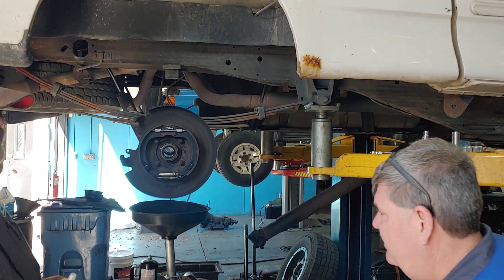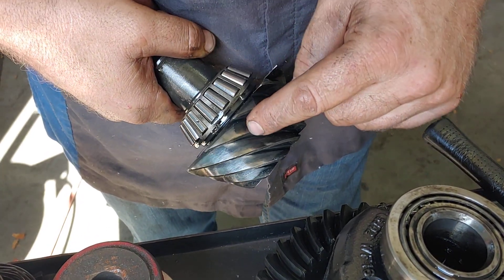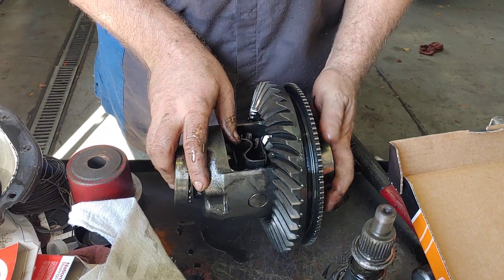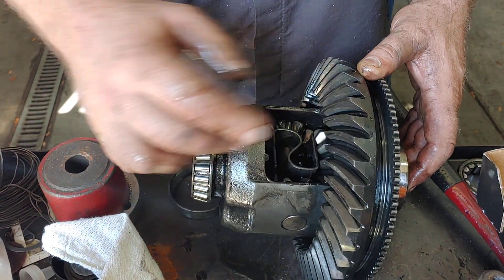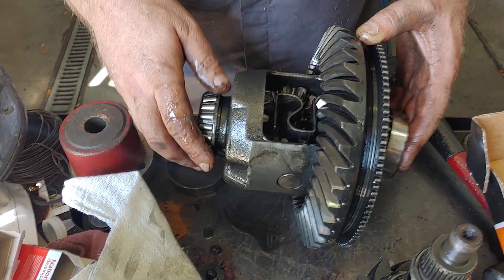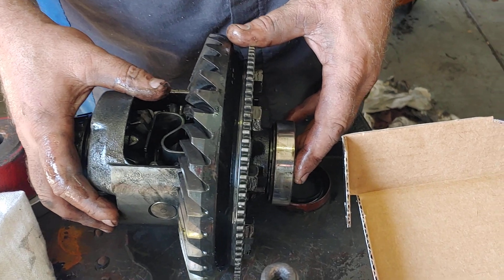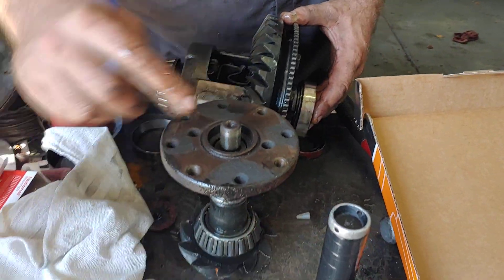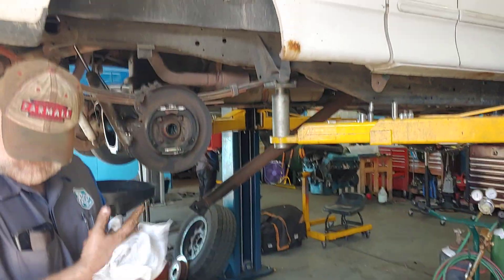Visually Inspecting a Differential Carrier & Pinion Gear